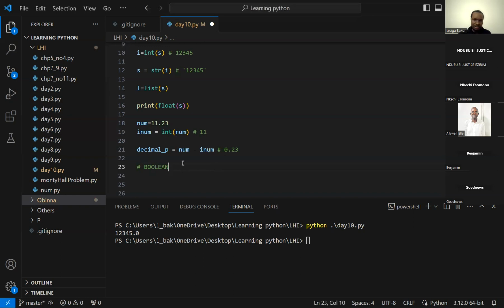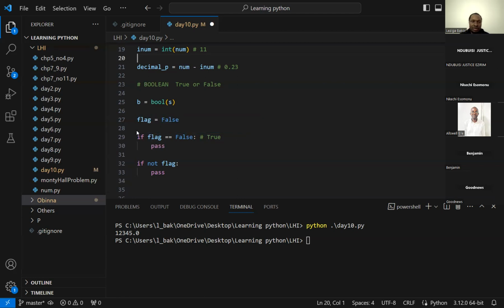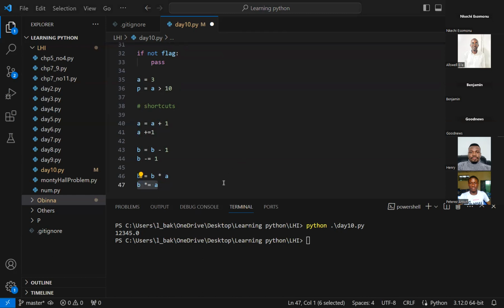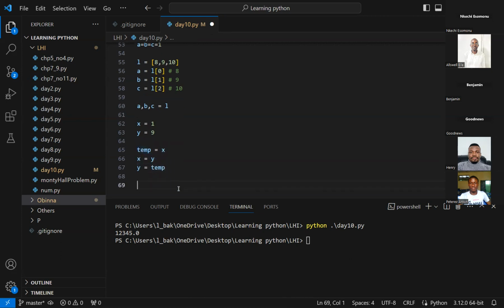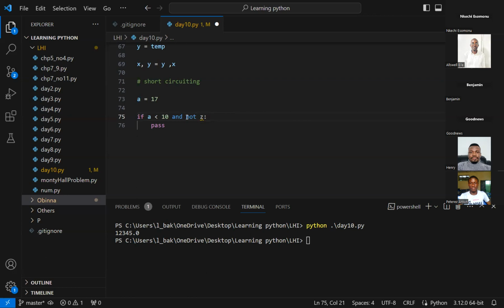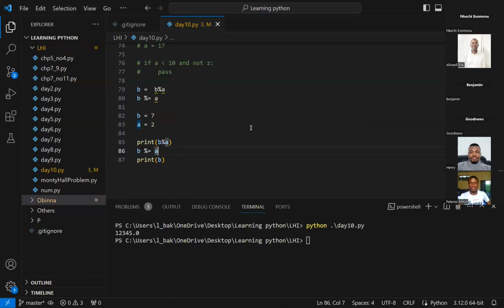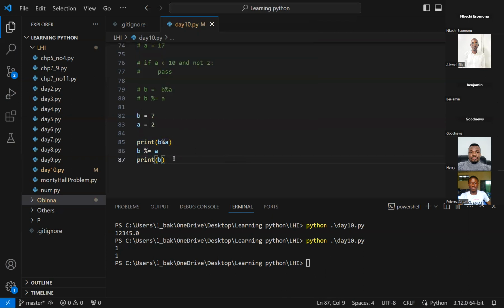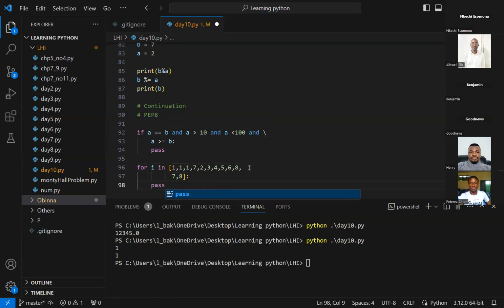Miscellaneous Topics 2